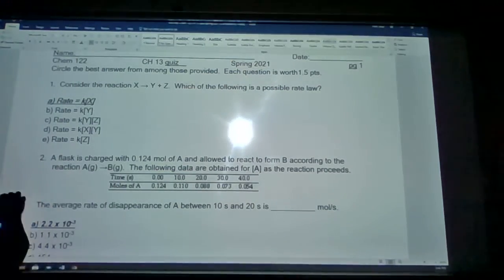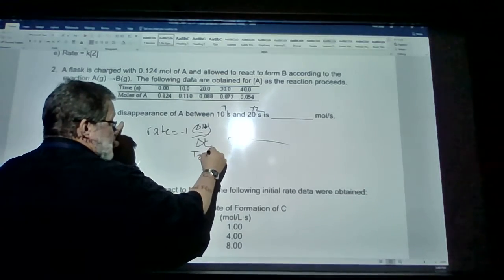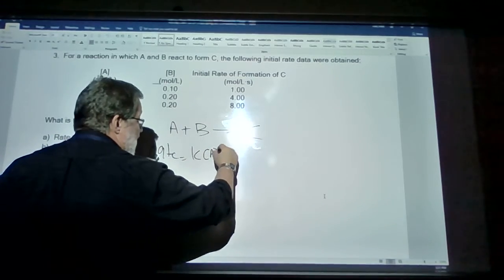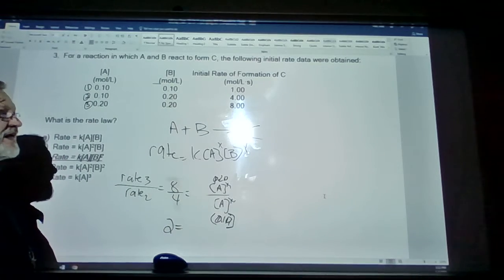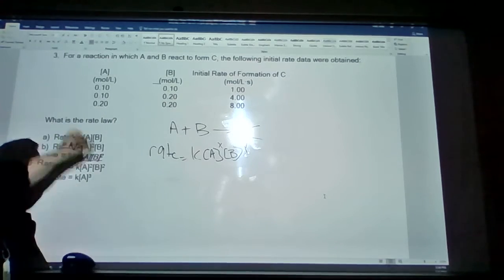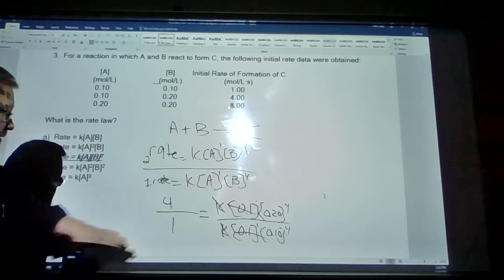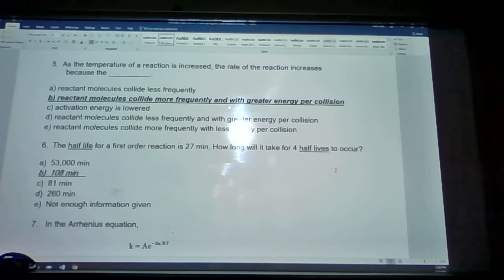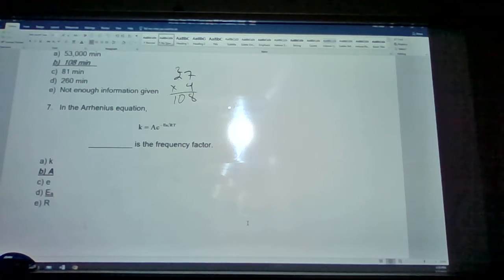CH 13 quiz video chem 122 spring 2021